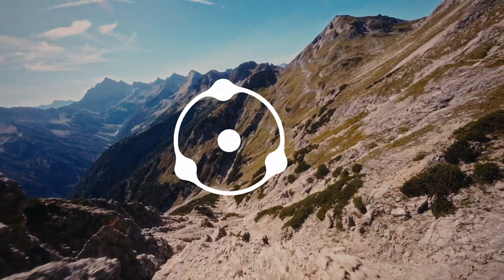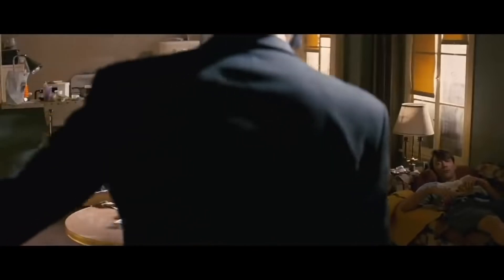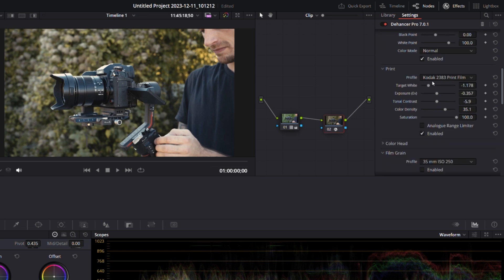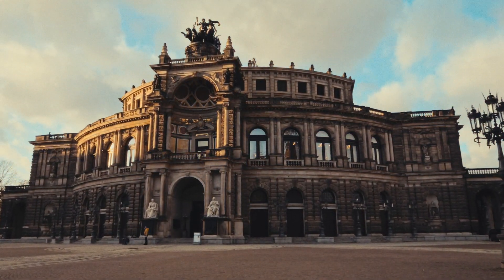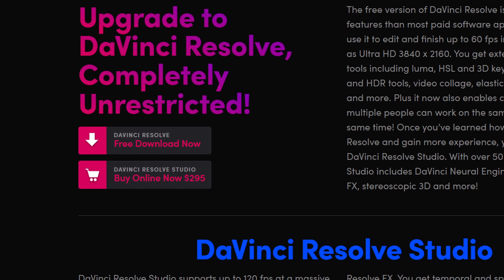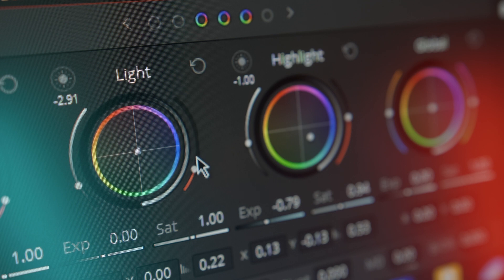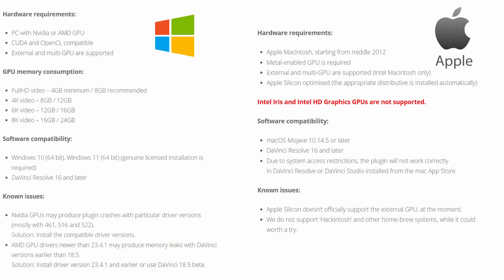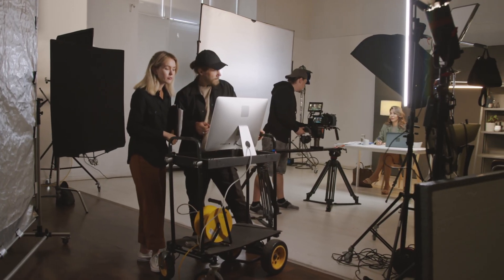The BEST DaVinci Resolve Plug-in! - DEHANCER Pro Review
In this video I review the Dehancer Pro Plug-In for DaVinci Resolve. @Dehancer is a color grading plug-in that gives you a cinematic film look in a very easy and intuative way. In this video you will learn what the Dehancer Plug-In is about, who it is for, its pros and cons and my final opinion.

The Plug-In is available for Resolve, Premiere, and Final Cut Pro X.

0:00 Intro
1:05 What is Dehancer?
2:27 Who is Dehancer for?
3:04 Pros and Cons
6:35 Final Opinion